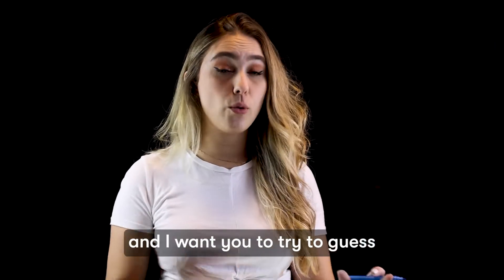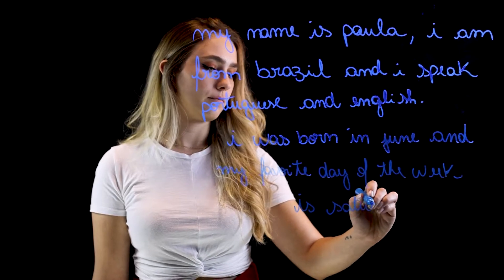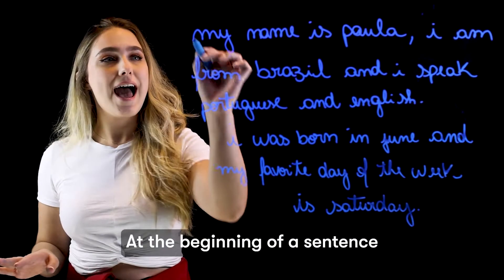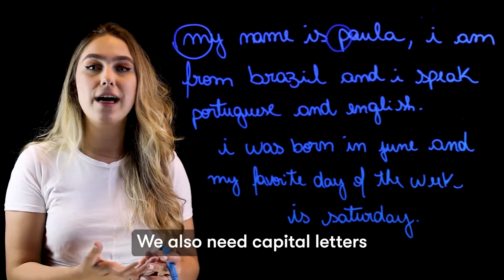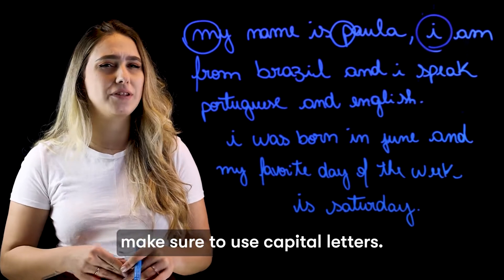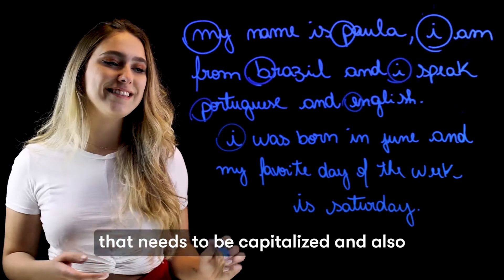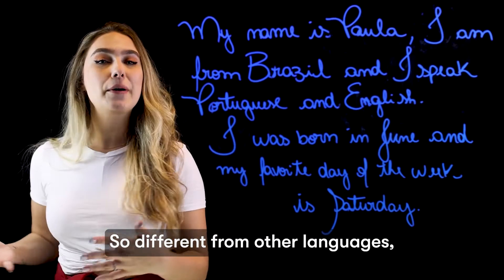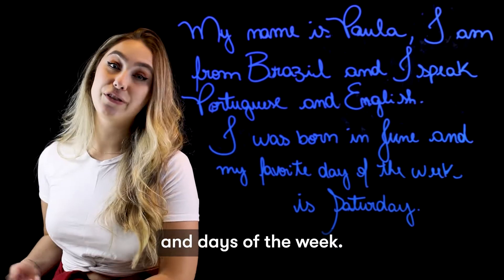When to use capital letters in English | Fluency Academy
This is a VERY important topic for English students: capital letters! Today, I’m gonna teach you how to use them and, in the end, I have a challenge for you. Are you in? 😄